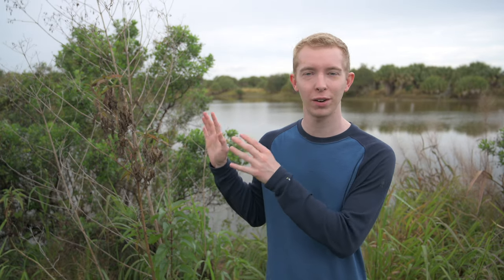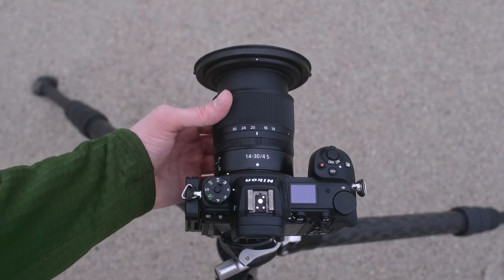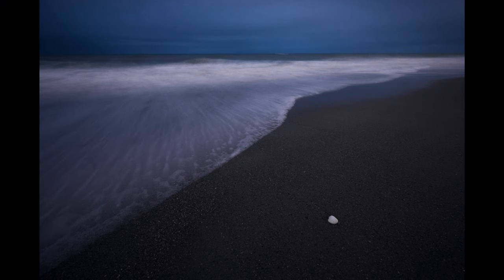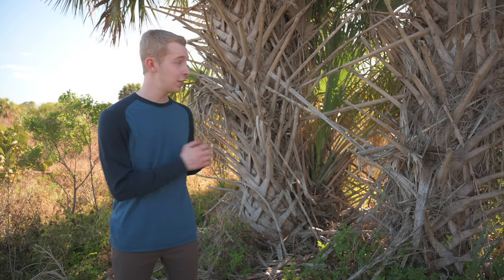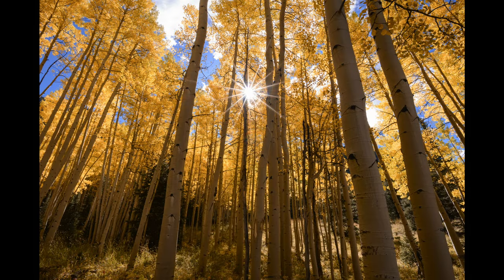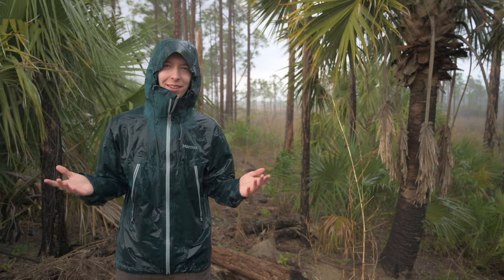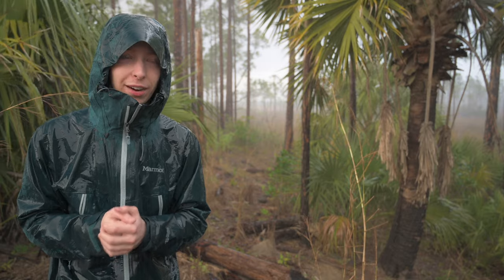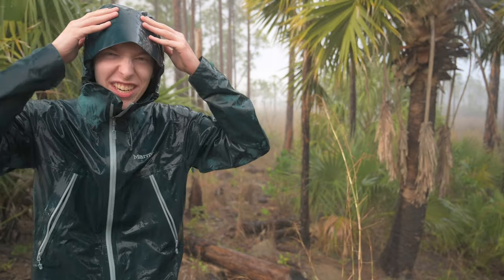How to Take Good Photos in Bad Light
95% of the time, the sky is not going to have classic "good light." Sunset and sunrise don't last long, and even then they're not always right for photography. That's why it's so critical to know how to take good photos, even in bad light!

I adventured through Florida's notoriously ever-changing weather to talk about doing photography on an overcast day, in midday sun, and in the pouring rain. Just a little behind-the-scenes info - finding a good rainstorm for this video was actually super difficult!

To find the rain, I consulted my weather app constantly, drove two hours away, waited all morning and afternoon, and FINALLY ended up in the massive rainstorm you see in the video! It only lasted about fifteen minutes, and it almost killed my microphone, so I'm super glad I was able to bring back some footage.

All of the lighting conditions I talk about in this video are sure to happen at some point in your journey as a photographer, so it helps to be prepared and know what to do. Sunset and sunrise can be beautiful, but really the "best light" in photography is whatever works the best for your particular subject. If you keep that in mind, you'll be able to take some amazing photos.